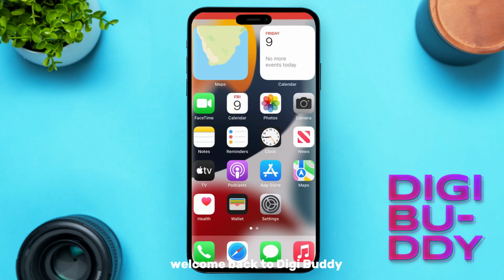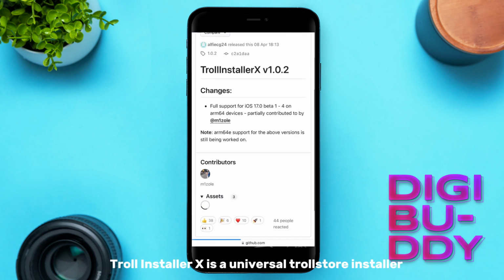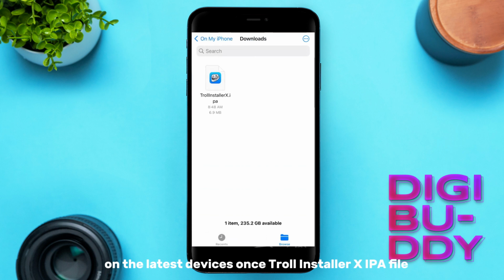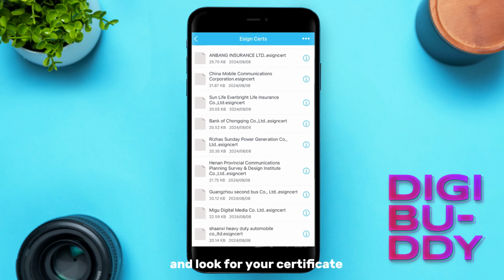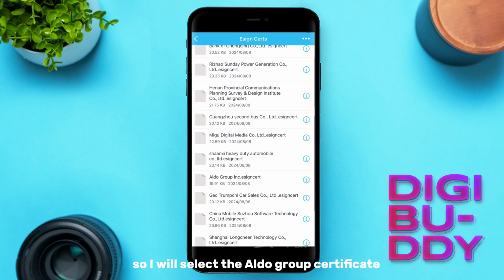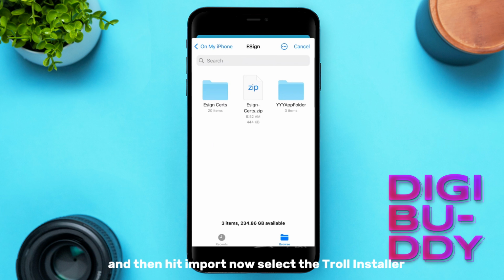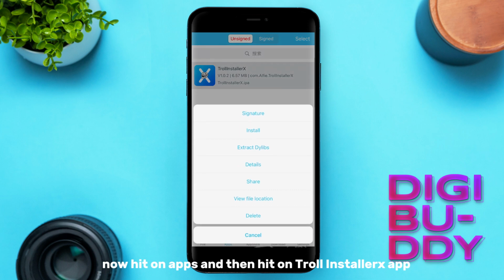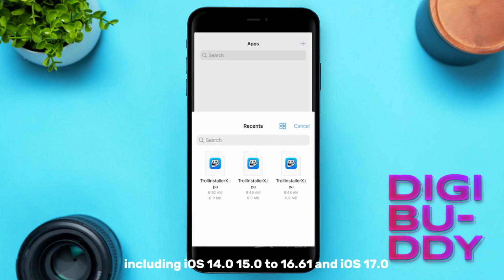How to Install Trollstore IOS 16 No Jailbreak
Learn how to install Trollstore on IOS 16 without the need for jailbreaking your device! Follow our step-by-step guide for easy installation.

My editing software this for footage and video template websites that are blocked in your country